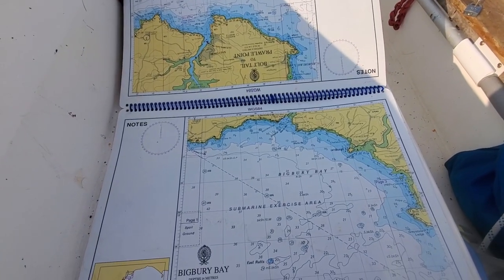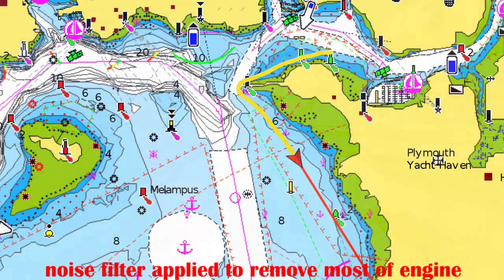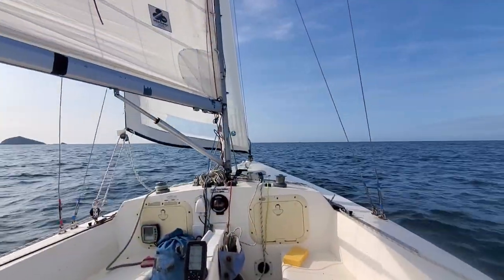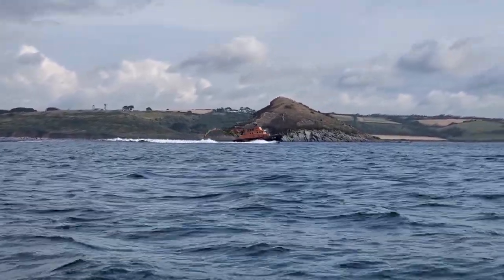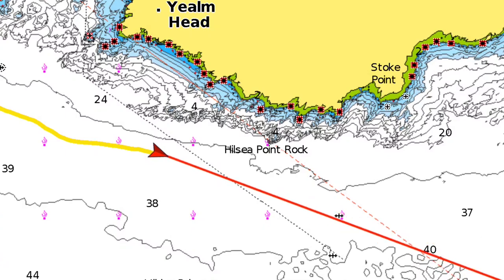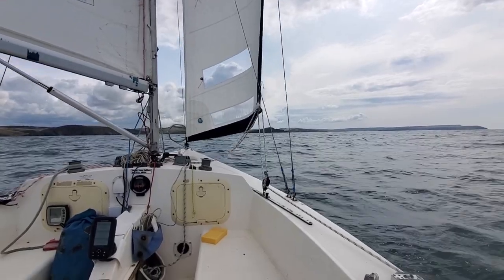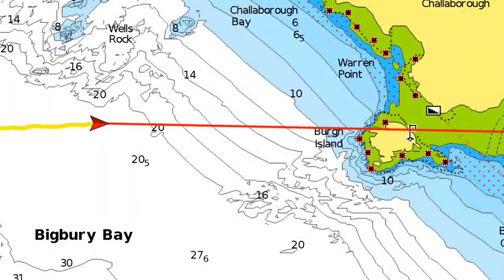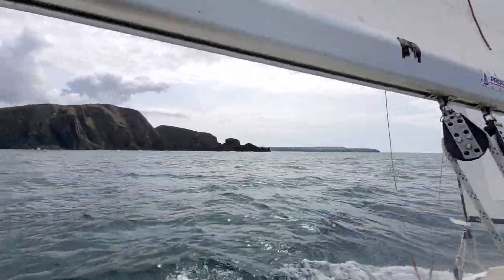20230721 Burgh Island Pt1of2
Friday 21st July 2023

As part of my efforts to get as much sailing in as possible, today I went to Burgh Island and back.

My original plan would've been to beat West towards Looe into the prevailing wind, so that I'd have an easy run home, but the tides wouldn't be helpful at all and so I decided to try for Burgh Island instead.

Obviously the plan was to sail, but there was literally not a breath when I started, so decided to use the engine for the first bit. Not only would this get me to where some wind could be found, but would also make sure it'd start when I needed it to.

This video is part 1 of 2, from my mooring to Burgh Island near Bigbury-on-Sea.